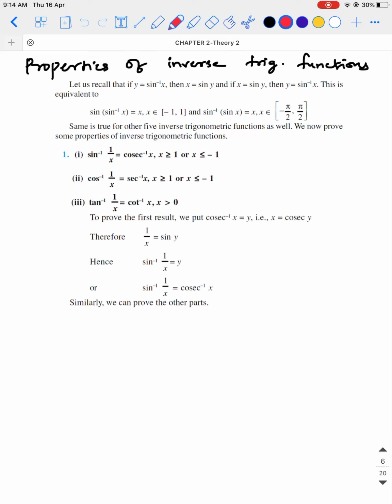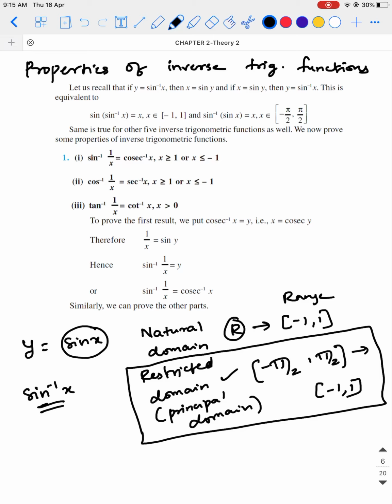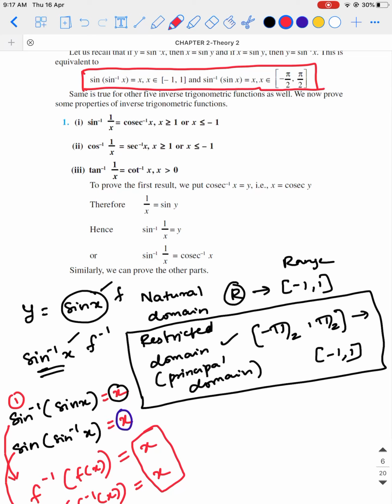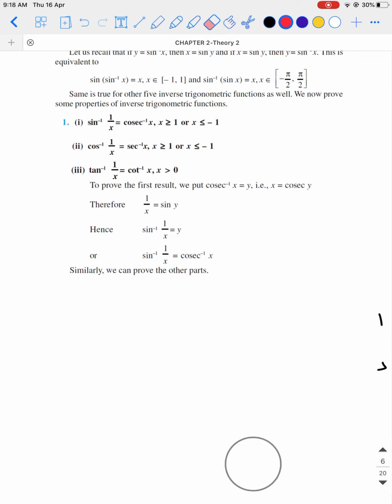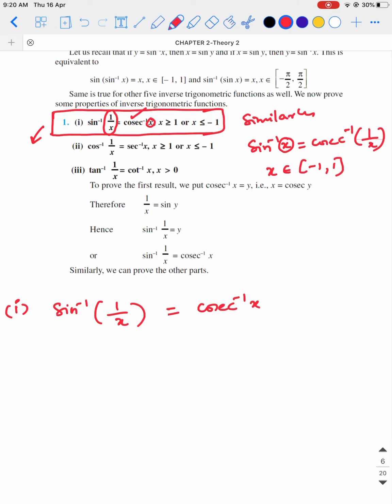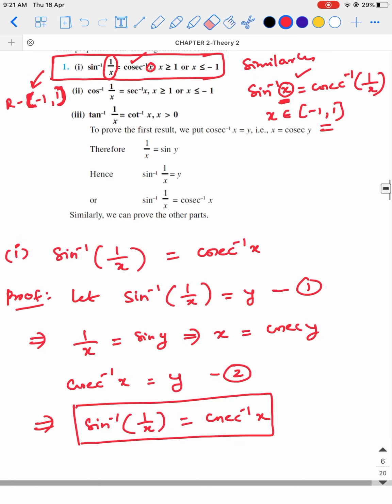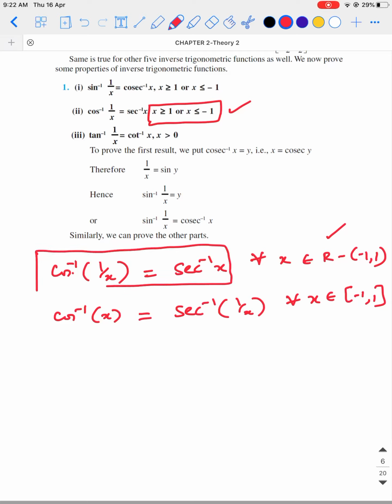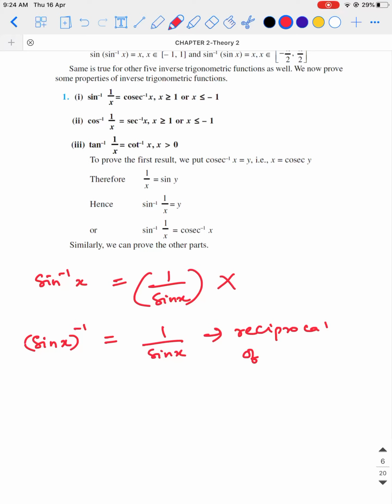Led 16 - Properties of inverse trigonometric functions